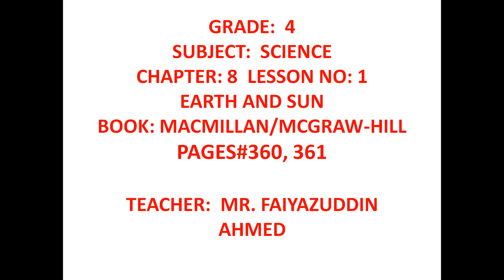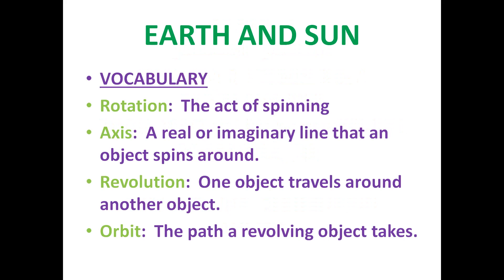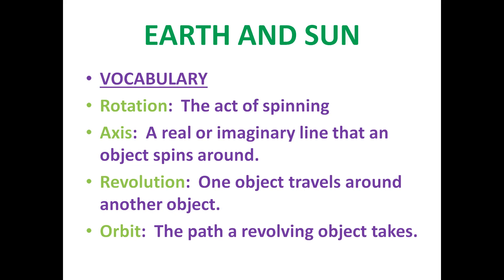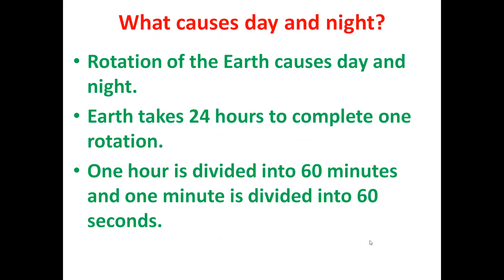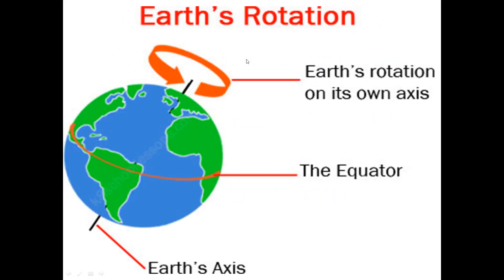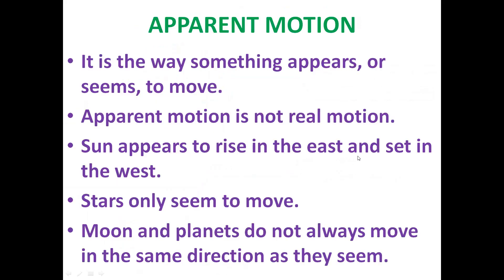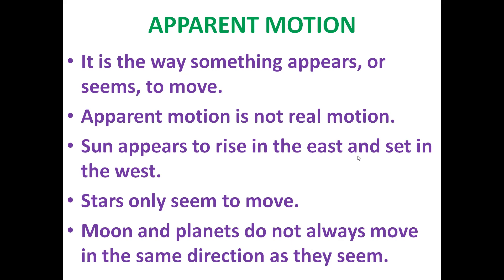Grade 4 Science Chapter 8 Lesson 1 Earth and Sun Page 360